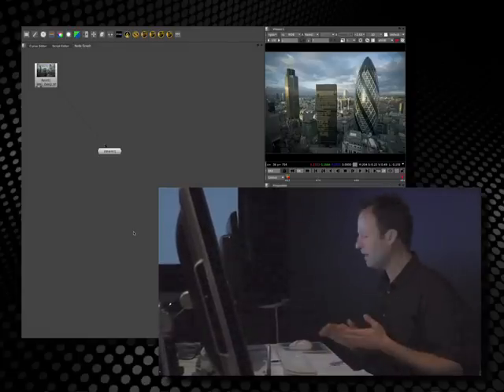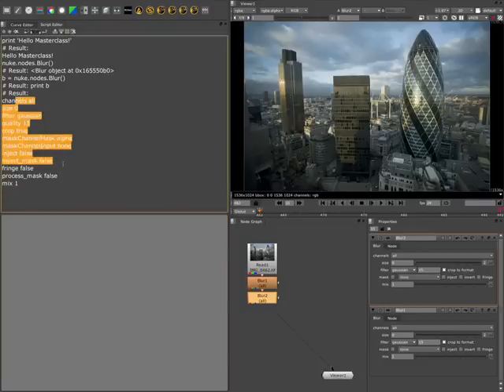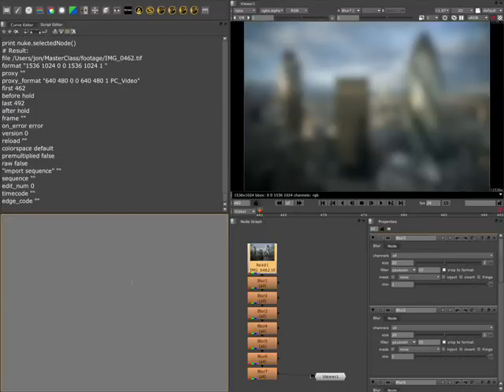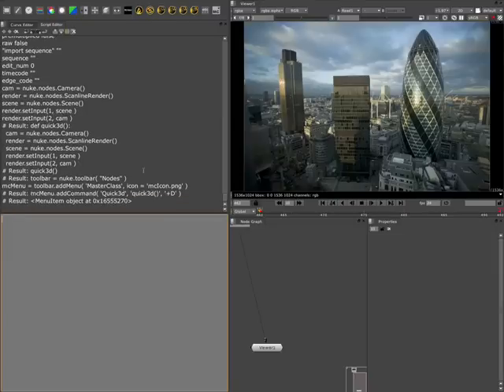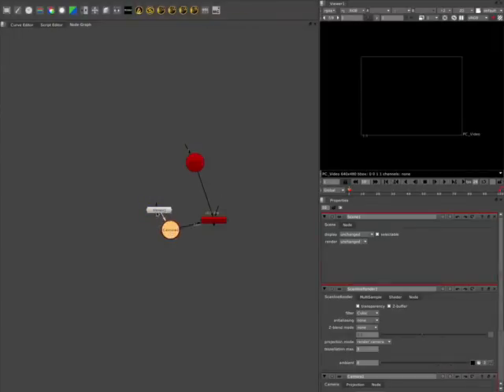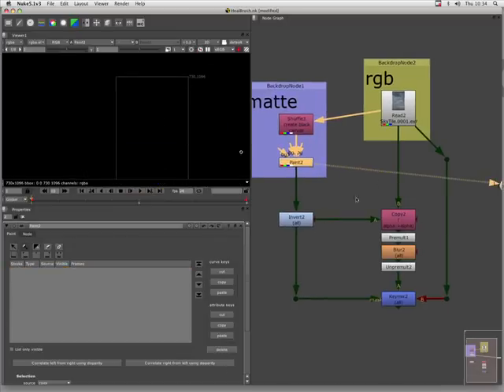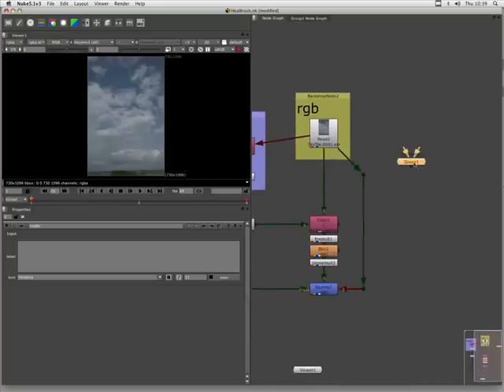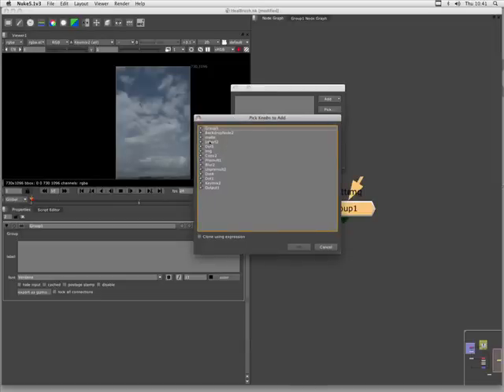Nuke | Masterclass: Python (Part 1)